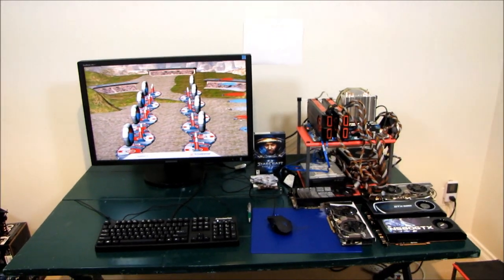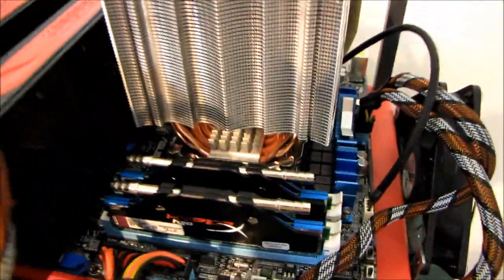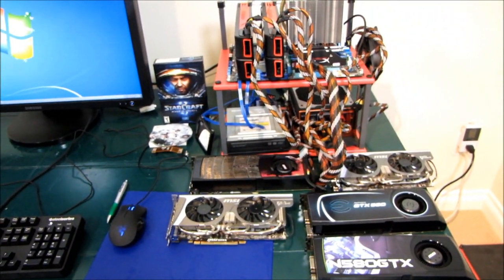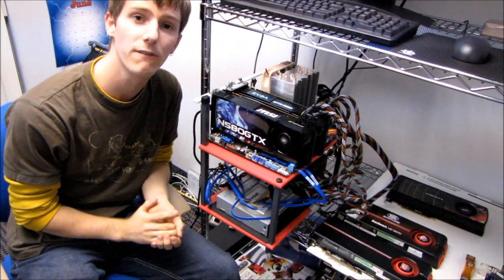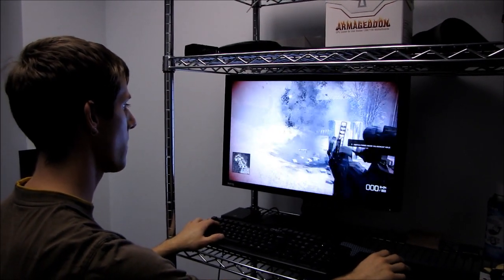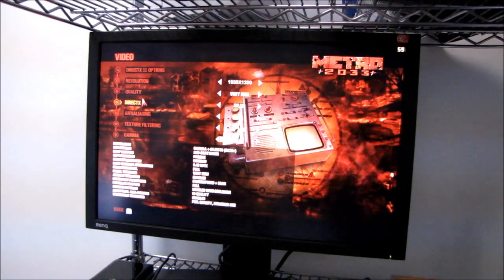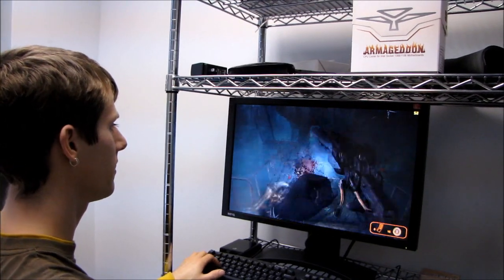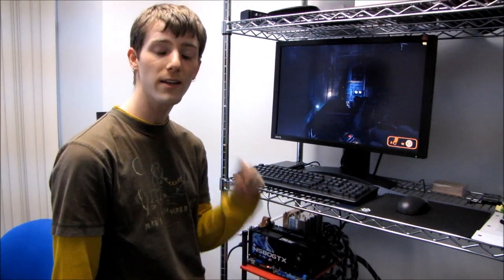NVIDIA GeForce GTX 580 & SLI MSI & EVGA Graphics Card Video Review Linus Tech Tips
SPOILER ALERT: It's really fast. It smokes everything else.